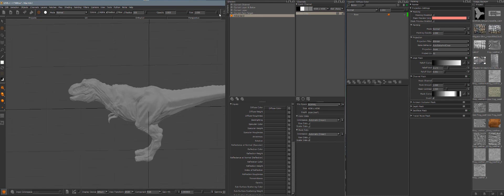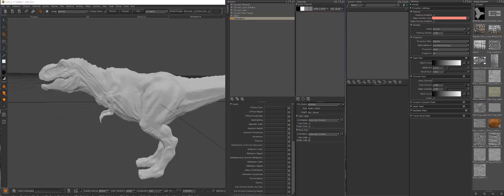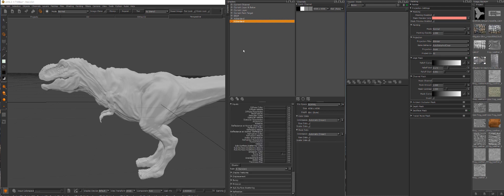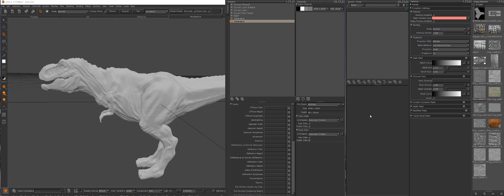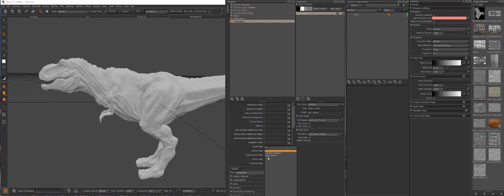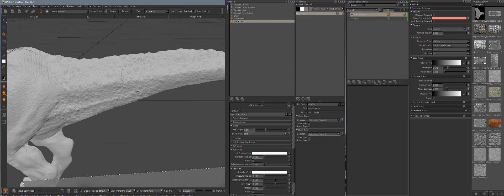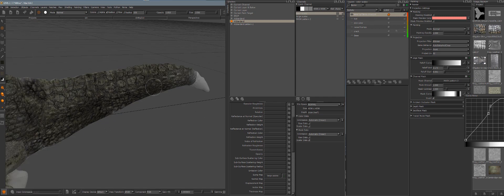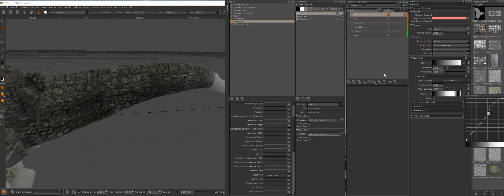MARI FOR DUMMIES -Projection painting wirh MASKS-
After watching several training videos I found myself more confused. I made this video to explain the basic functions in Mari without a history lesson or lecture. If you're new to Mari, this should get you painting within 30 minutes.(hopefully)